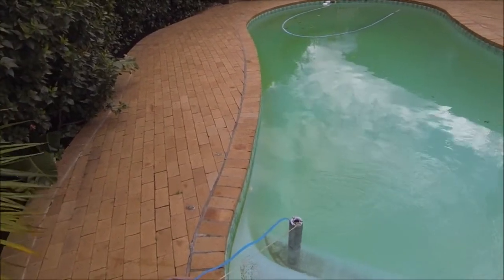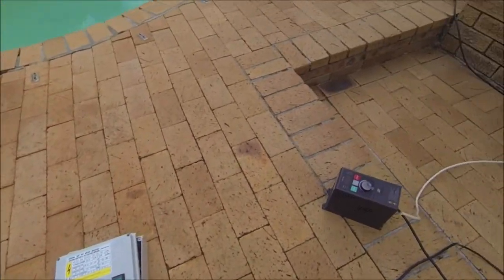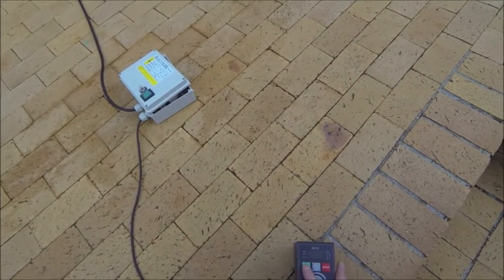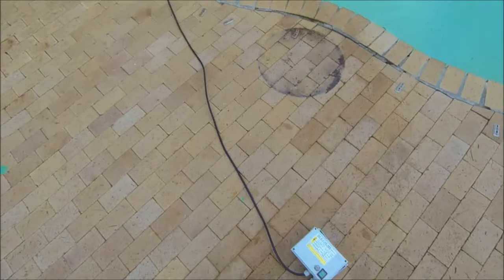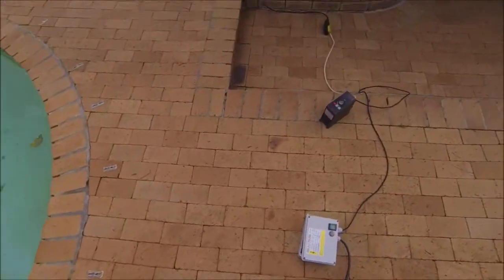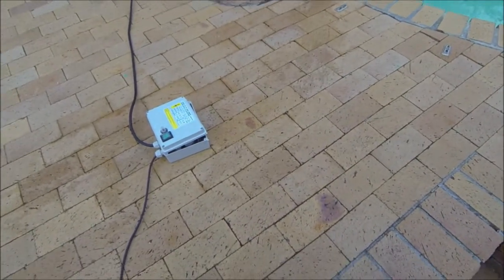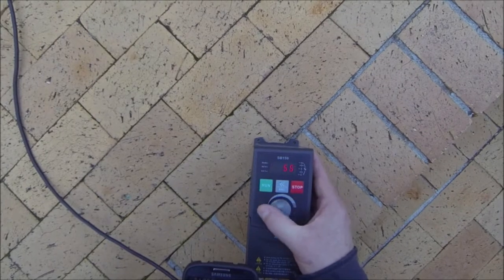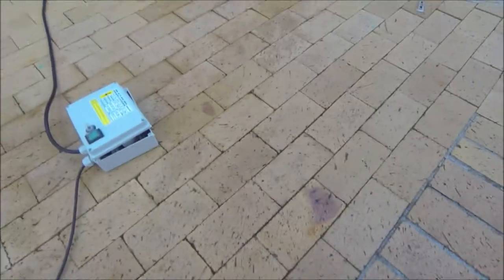230VAC Single Phase Submersible Motor with VSD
An experiment to determine if a 230VAC single phase submersible motor (using start capacitor - run capacitor principle) will work with a Senlan SB150 230VAC single phase variable speed drive. This experiment uses a 0.75kW, 230VAC single phase Coverco submersible electric motor and a 0.75kW Senlan SB150 230VAC single phase input and output variable speed drive.

The result is that this is 100% feasible as long as the minimum motor speed is limited to no less than 20Hz. The current starter box was retained and the drives motor output connected to the standard starter box. Leave the on/off switch in the on postion and run the drive in PID or speed control.